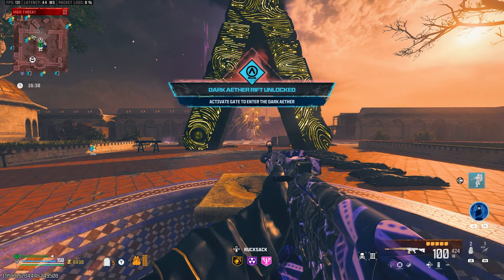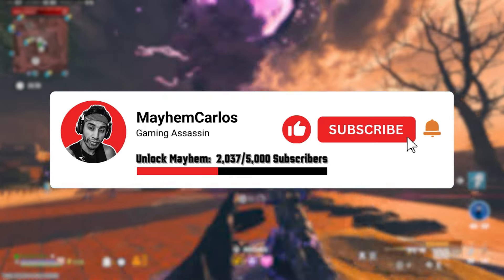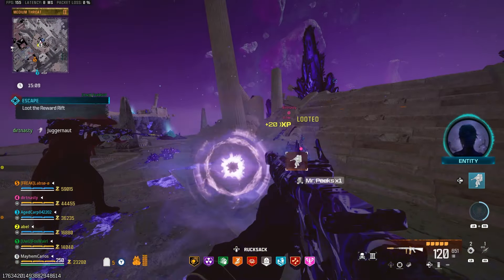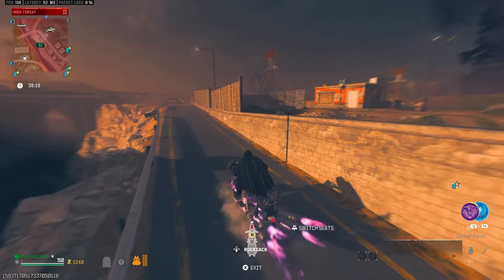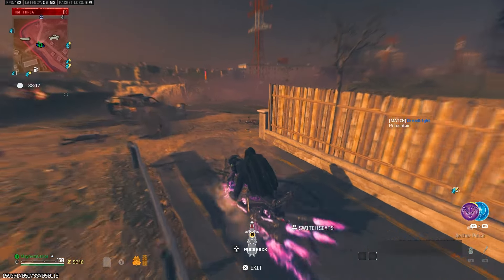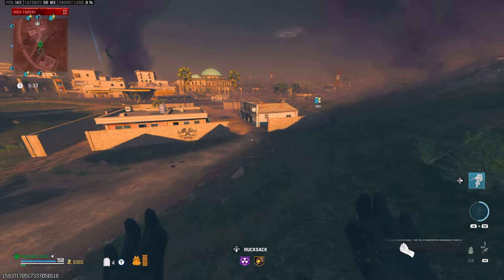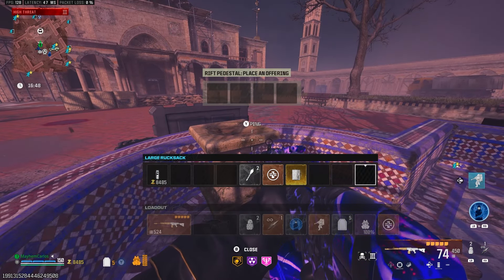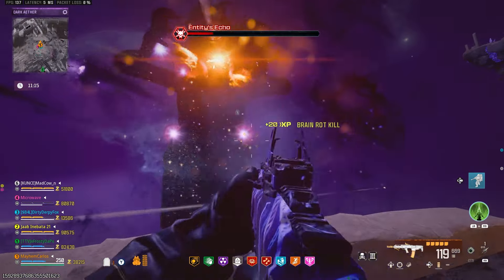NEW MW3 Zombies Season 5 Reloaded New Dark Aether Rift & Schematics Easter Egg Walkthrough!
Unlock the Dark Aether Rift & Schematics in MW3 Zombies Season 5 Reloaded!

This video is your ultimate guide to unlocking the Season 5 Reloaded Dark Aether Rift in Modern Warfare 3 Zombies. We'll walk you through the entire multi-step Easter Egg quest, from collecting key items like the MW3 Zombies Giraffe, Drum, Mr. Peeks, and more, to unlocking all the Dark Aether Rifts. With this guide, you’ll be fully equipped to explore the new Dark Aether map in Season 5 Reloaded. Plus, we'll cover all the new Season 5 Schematics in MW3 Zombies, so you don’t miss a thing!

Let’s keep the comments section positive and fun for everyone!

                   OR

Chapters:
0:00 - Intro
0:55 - Story Mission and Items Needed
1:59 - Purple Drum Unlock
2:40 - Purple Toy Giraffe Unlock
3:10 - Purple Diary Unlock
3:58 - Gold Drum Unlock
5:23 - Gold Drum Unlock
6:35 - Gold Toy Giraffe Unlock
7:43 - Opening Up S5 Reloaded Dark Aether Rift Portal